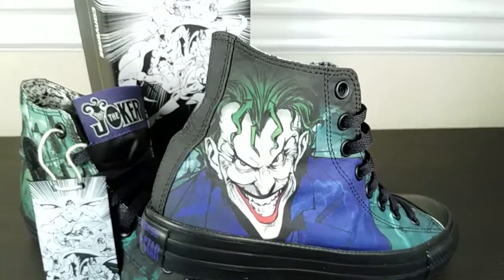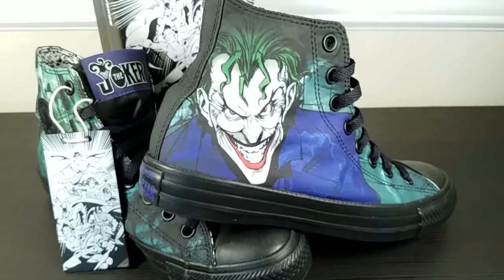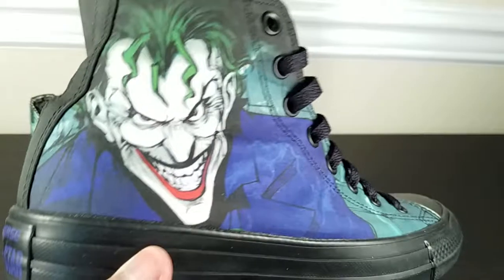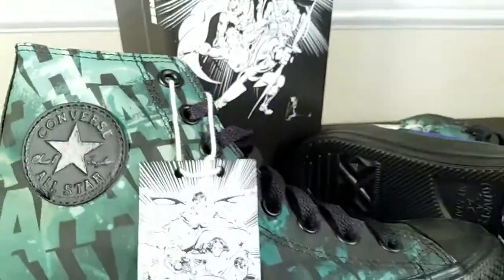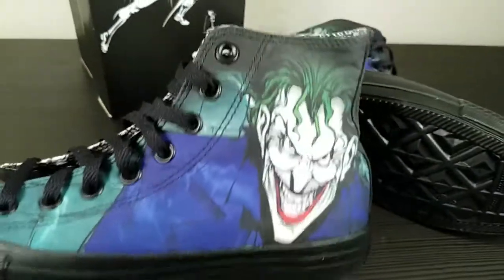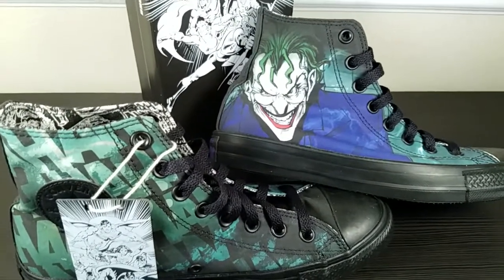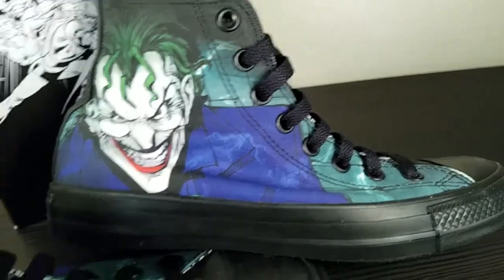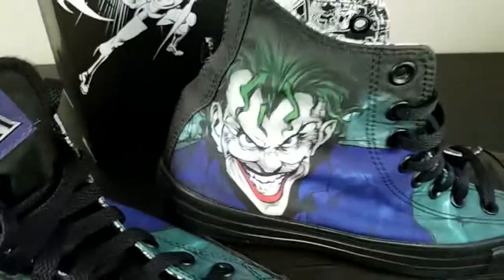Converse All Star Hi DC Comics Joker Sneakers